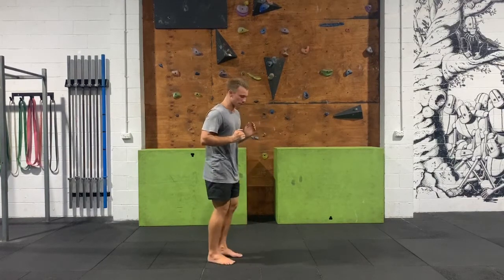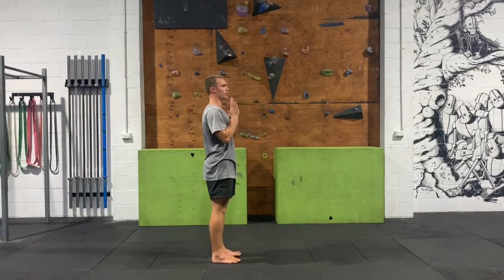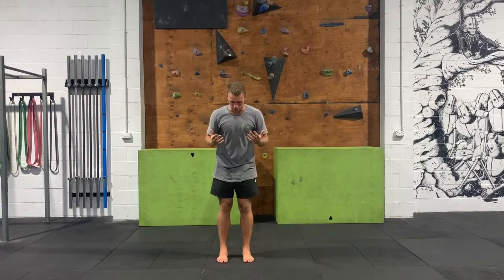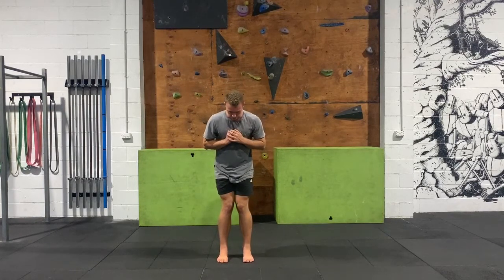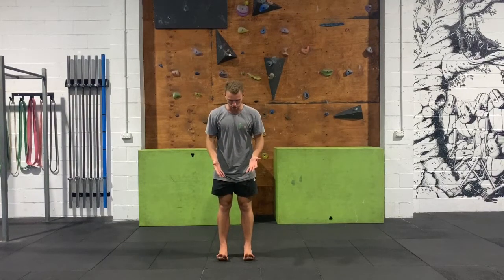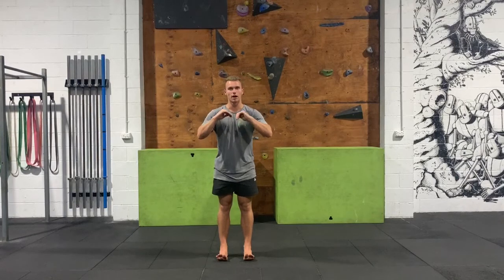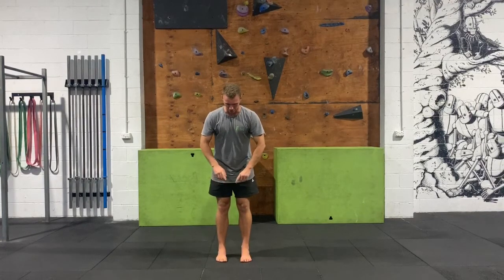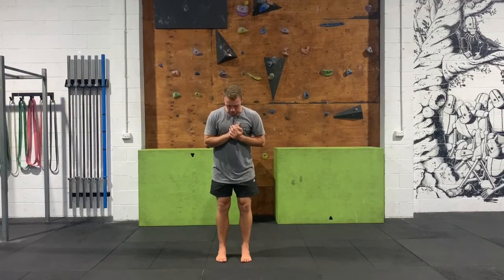Arch Control Training [Beginner]